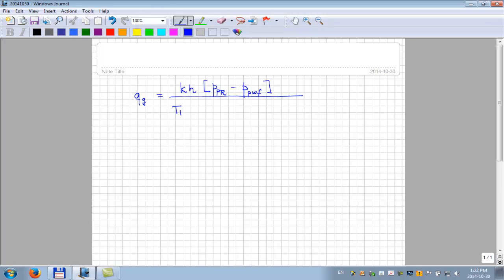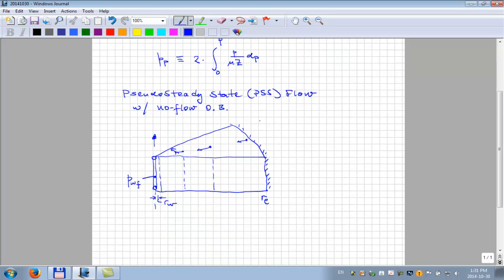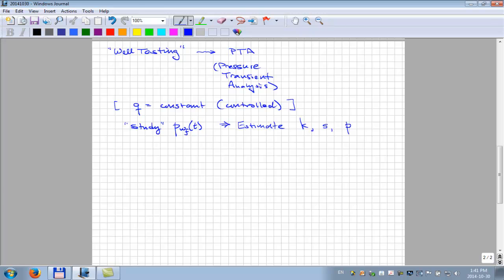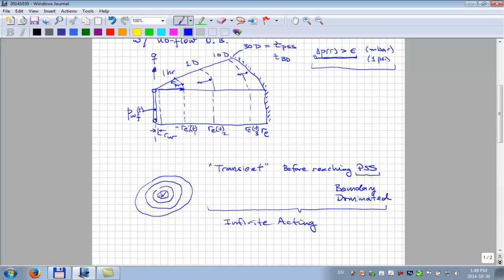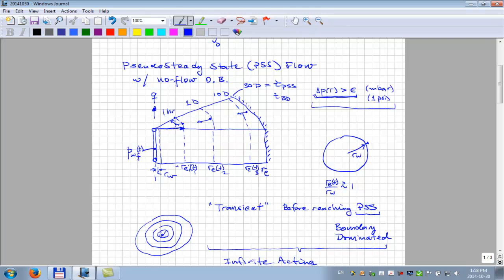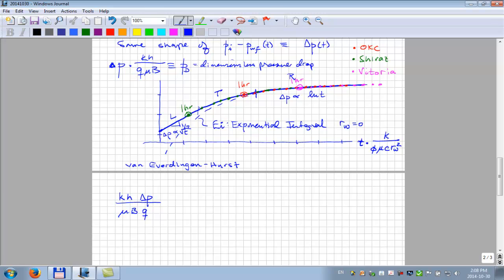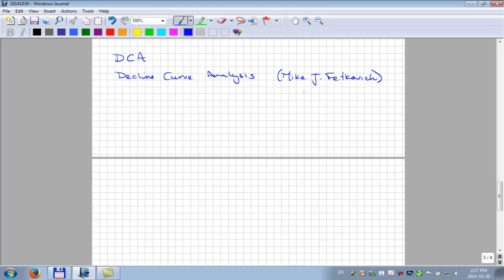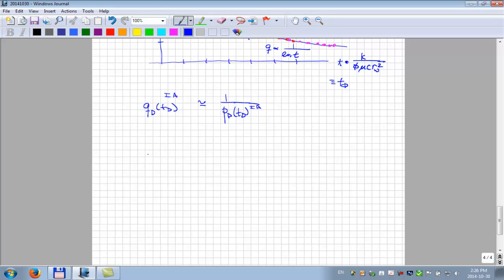Fluid Flow Overview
An overview of fluid flow characteristics.  Information from chapter 7 of "Phase Behavior" SPE Monograph.